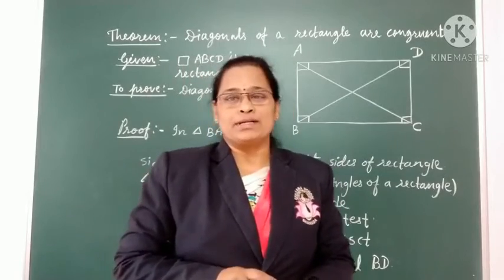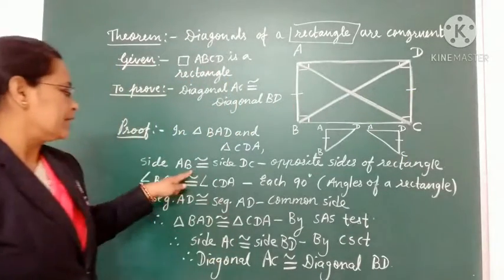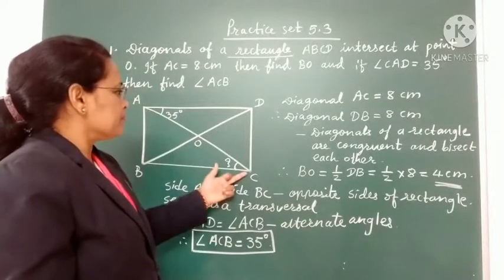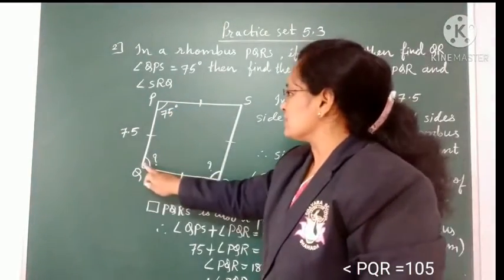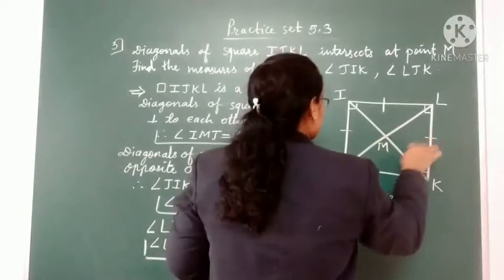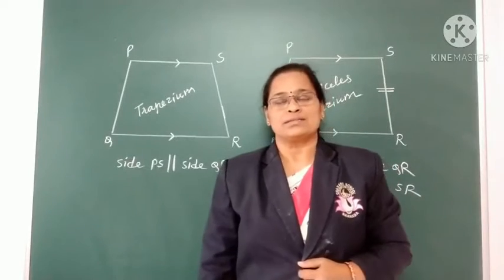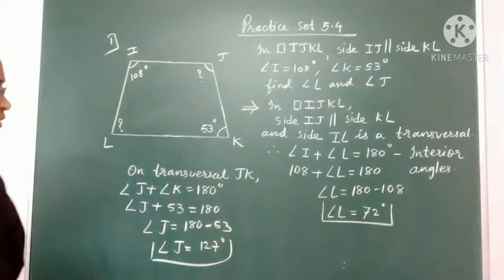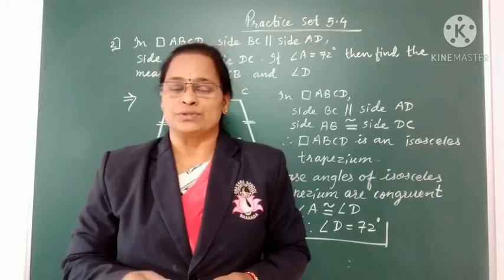9th - Maths.2 - L. No. 5 (Part 4)